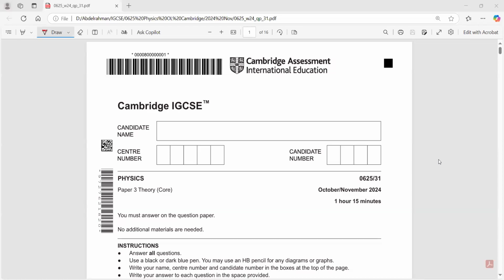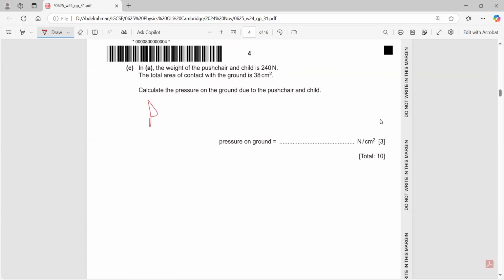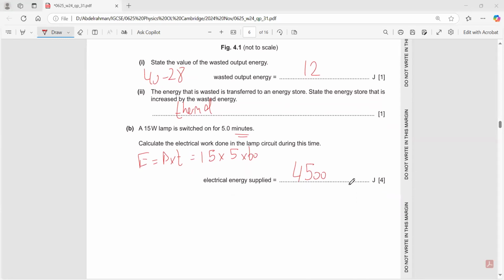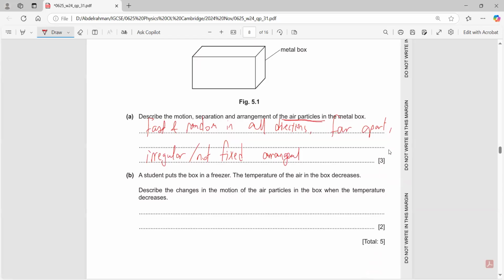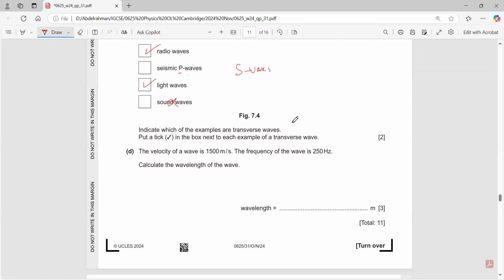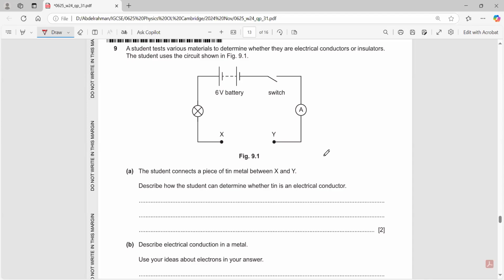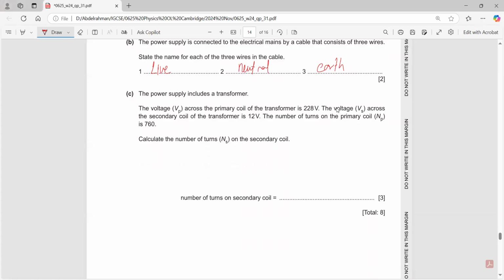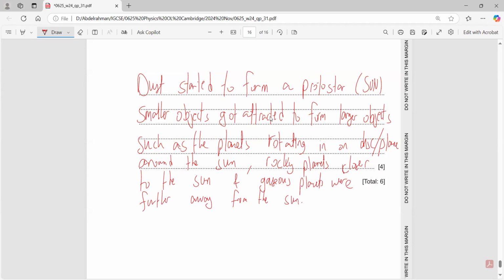IGCSE Physics 0625/31/O/N/24